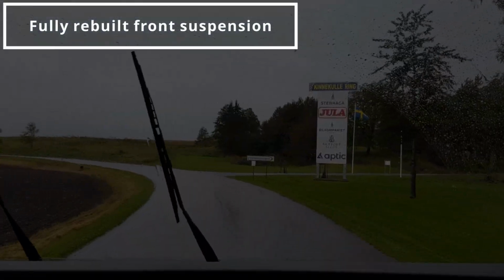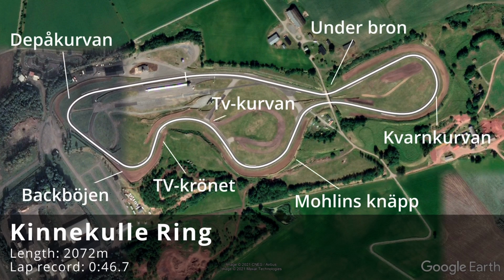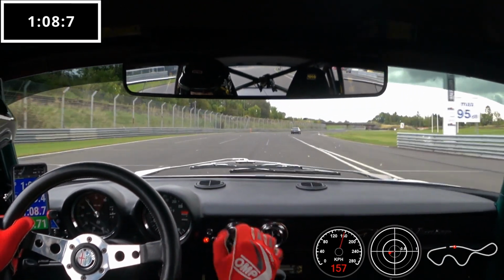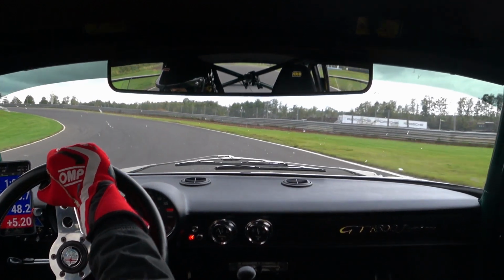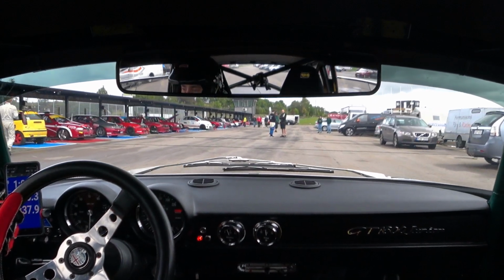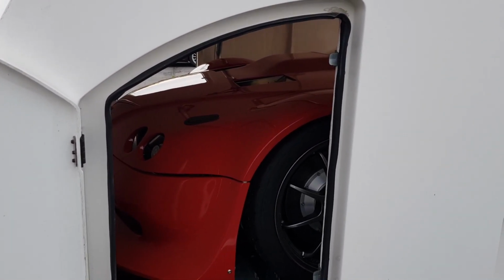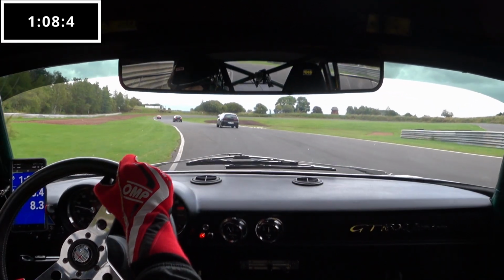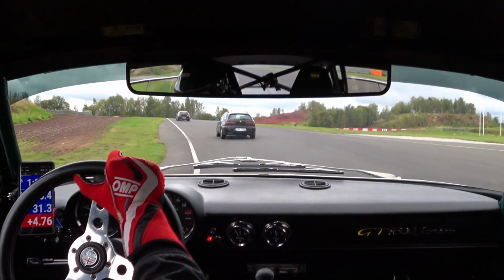Alfa Romeo 1600GT Junior - Club Alfa Romeo track day (Audio error)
In this episode we take the Alfa Romeo to Kinnekulle Ring for our second outing. This time to an event hosted by Club Alfa Romeo Svezia.
A completely new front suspension has transformed the car and we are picking up a bit of speed. Still getting to grips with the car and the damp conditions held us back a bit, but there is a lot of potential.

There are several places we can make up time around this track.
Using video to evaluate your driving and car performance is so valuable.

But most importantly we had loads of fun!

Some information about the car:
Alfa Romeo 1600 GT Junior from 1974. Stepnose, GTA heritage running a fully built 2.0L twin spark engine. 850kg and 190hp should make for a fast track car once everything is dialed in. The car is in mint condition and the list of mods is long...